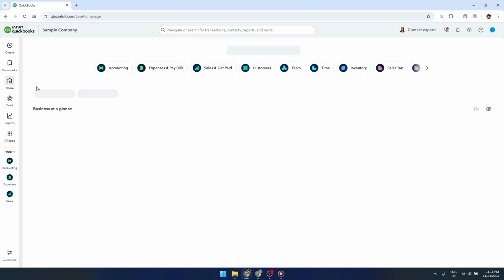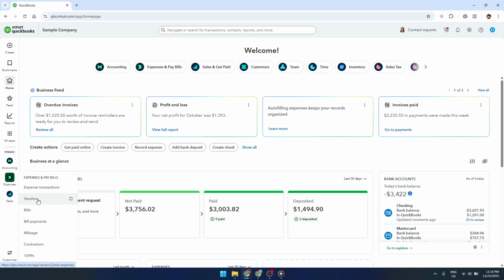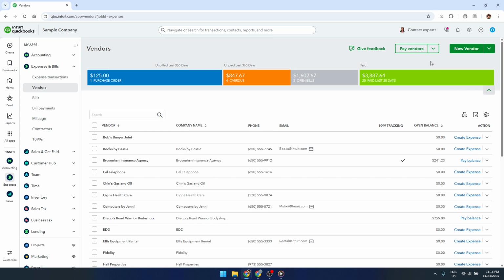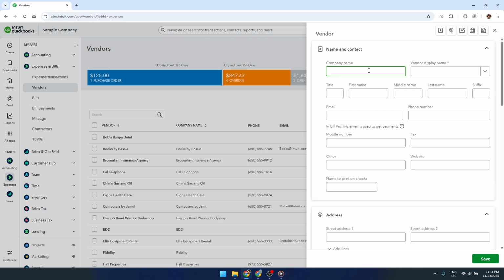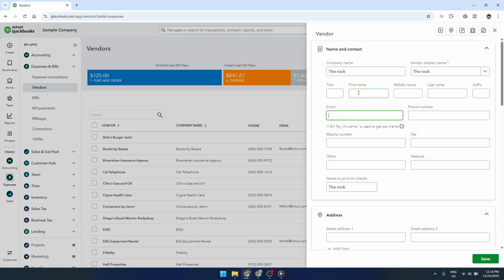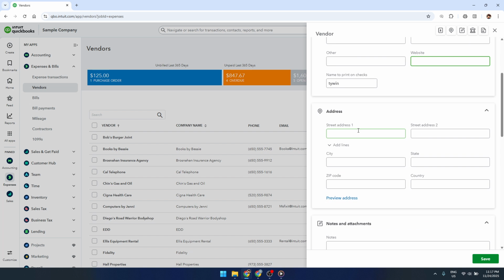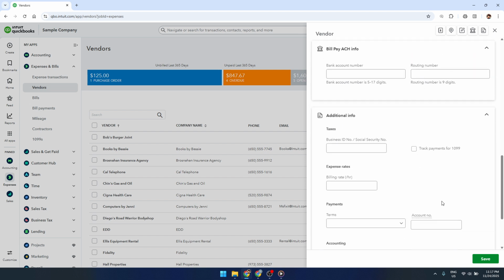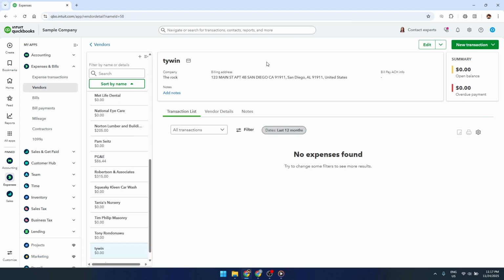How To Add Suppliers To QuickBooks Online [2025 Guide]